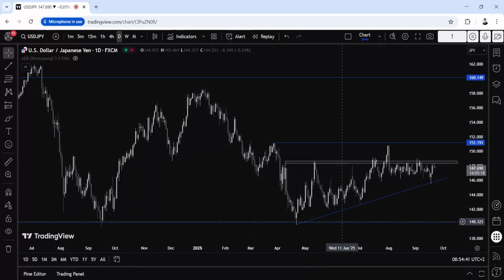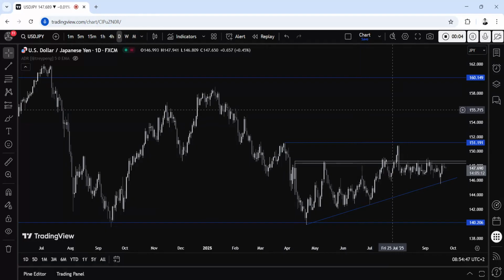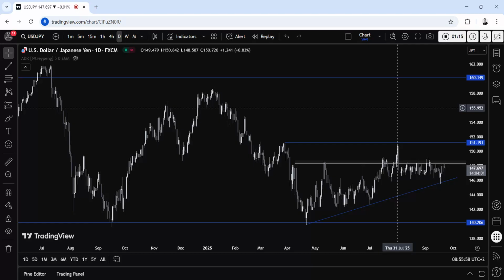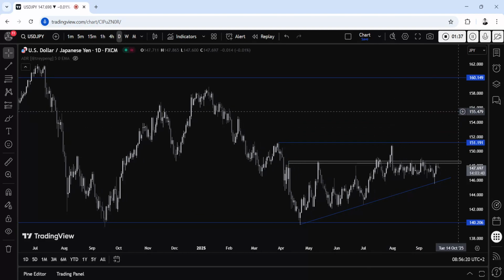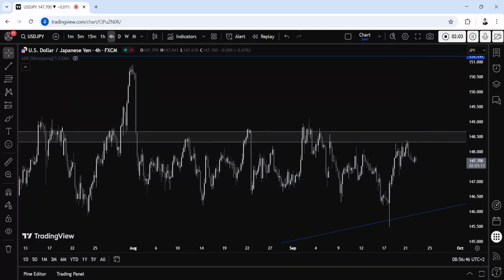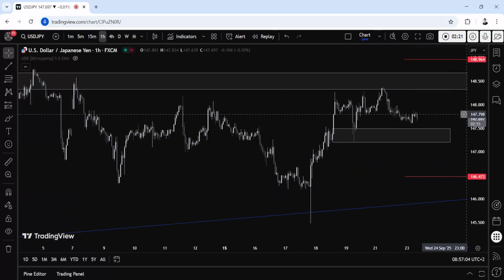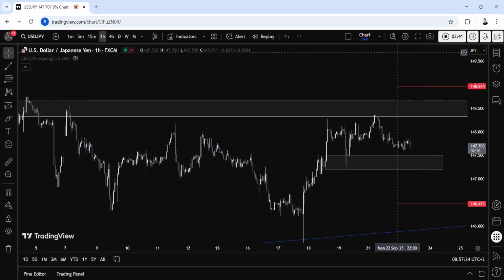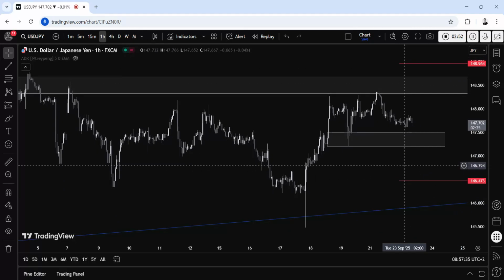USDJPY rallies back into a key resistance and stalls: US data in focus for next direction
Topics covered in the video:

0:00 Fundamental Outlook
1:40 Technical Analysis with Optimal Entries
2:57 Upcoming Catalysts